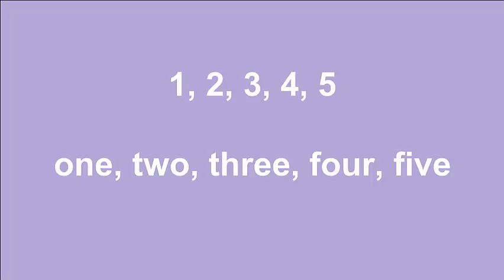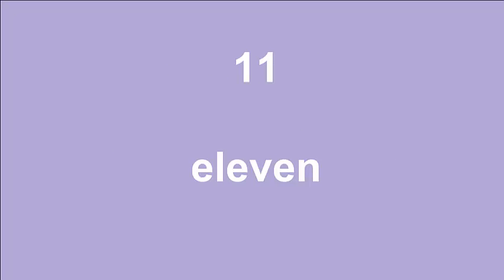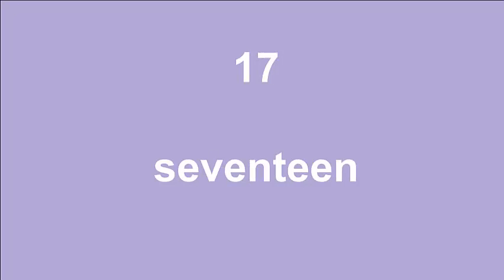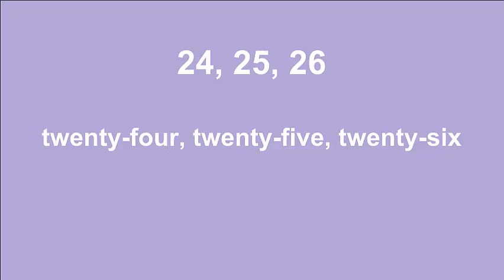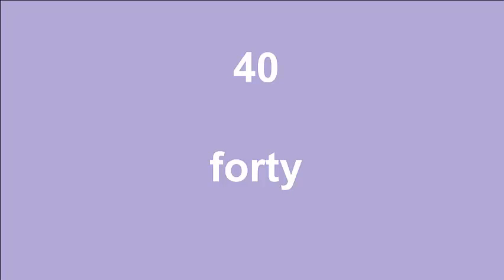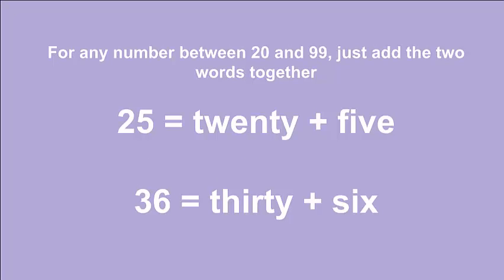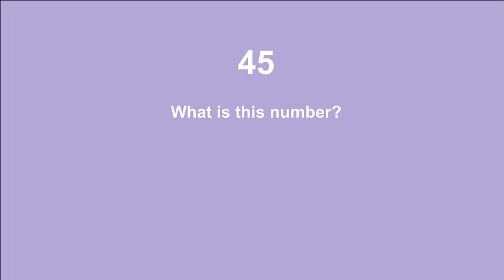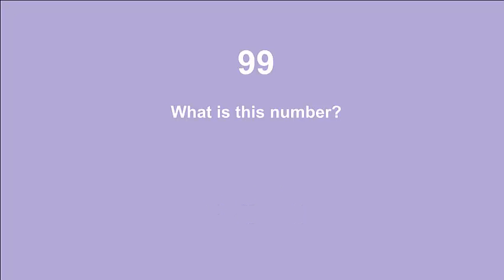Numbers 1-100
How to say numbers 1 to 100; Ohio University English for All Online. Created and produced by Nick Swinehart.